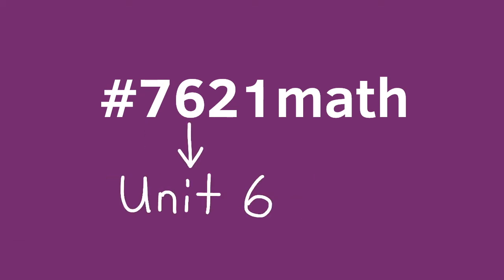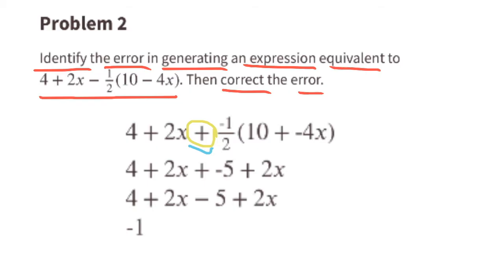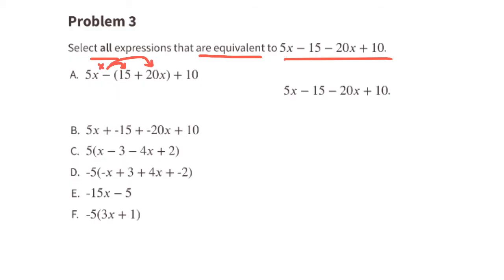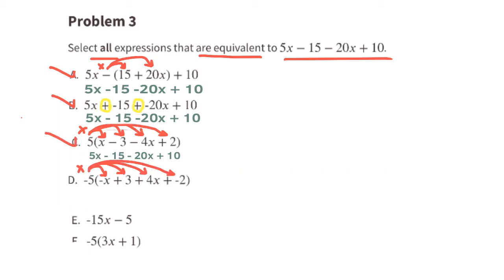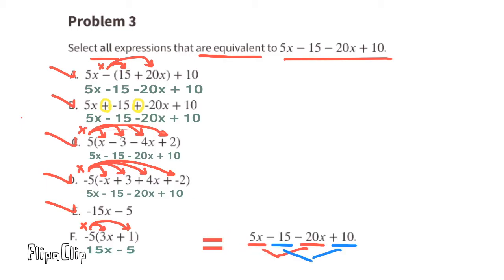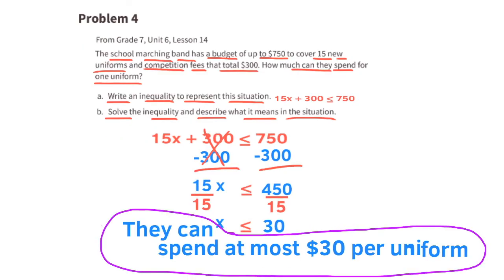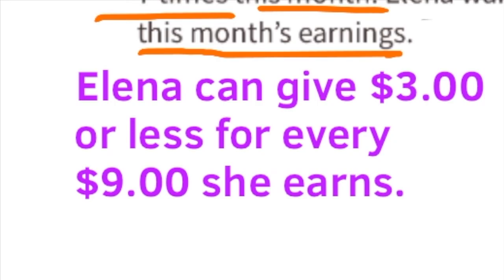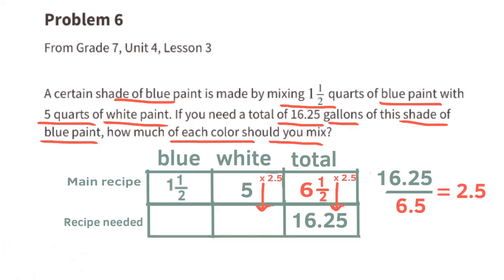😉 7th Grade, Unit 6, Lesson 21 "Combining Like Terms" (Part 2) | Illustrative Mathematics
😉 7th Grade, Unit 6, Lesson 21 "Combining Like Terms" (Part 2) Illustrative Mathematics Practice problems. Review and tutorial. Search 7621math to find this lesson fast! 7th Grade IM Math 7.6.21. "Combining Like Terms" (Part 2) Practice problems. Review and tutorial.